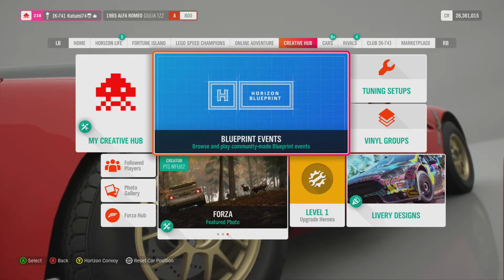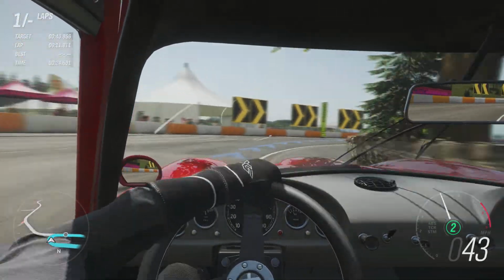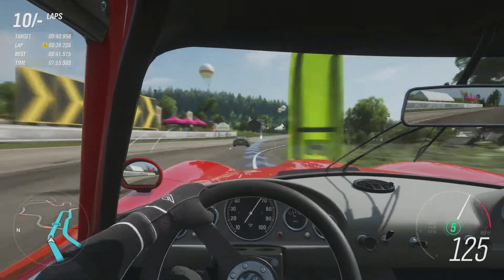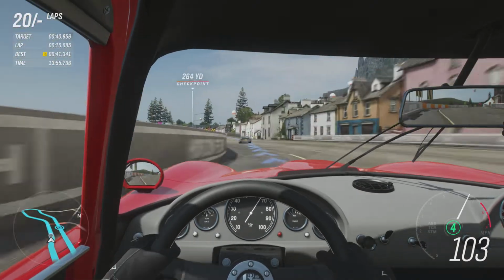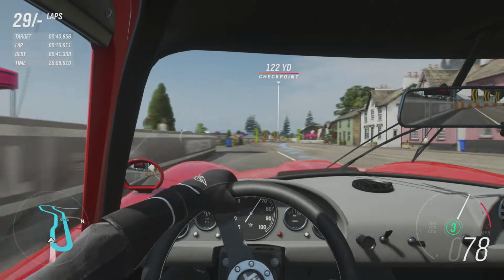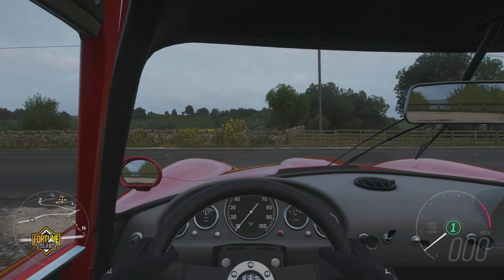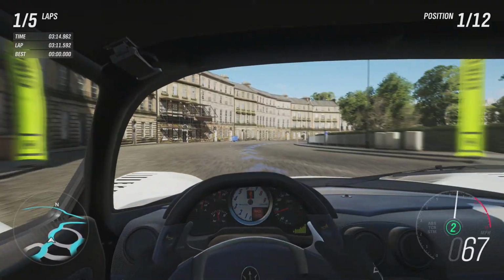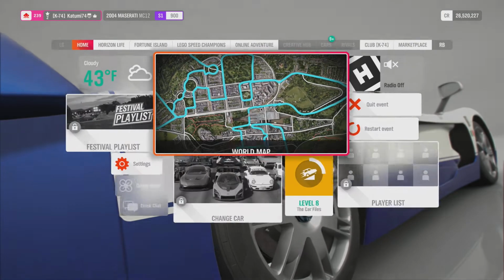K74 Rivals Part Two... And Stephen Bonds Blueprint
Back in the Alfa for another crack at this weeks rivals... a little late though. And a quick  look at a blueprint event